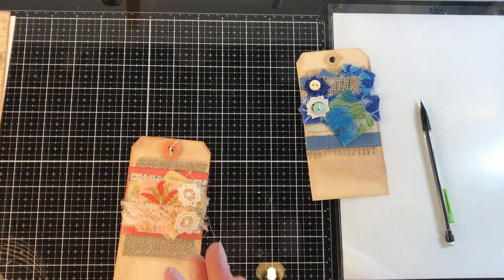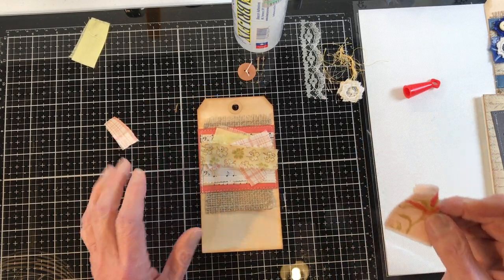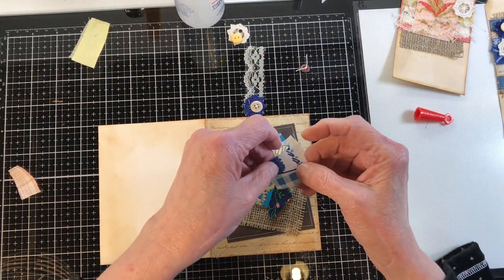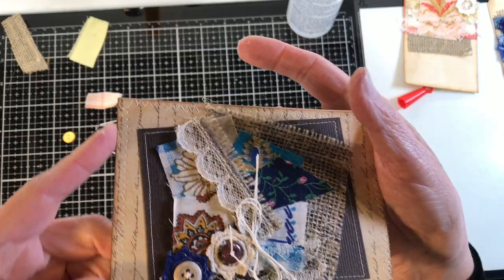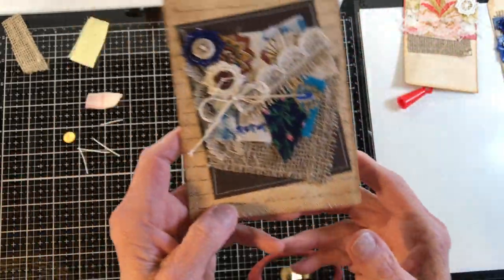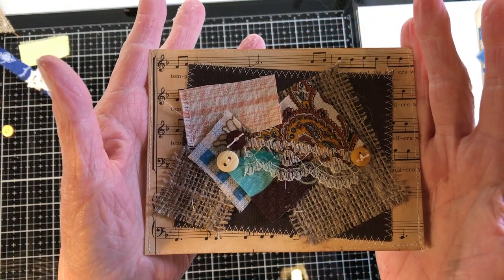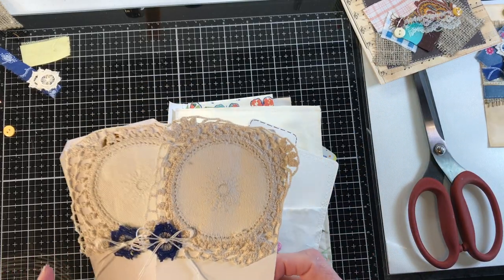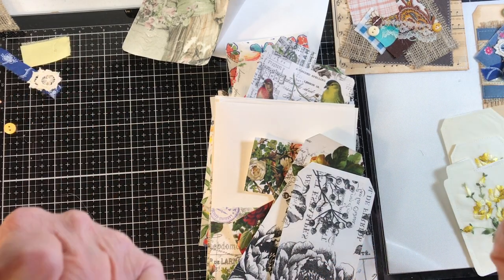Create with Me - Let's Collage!